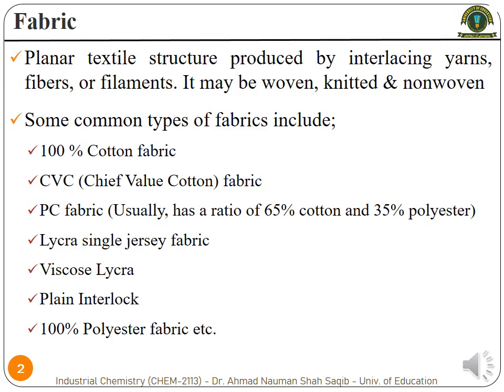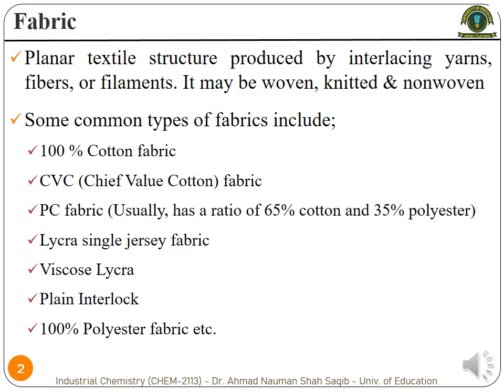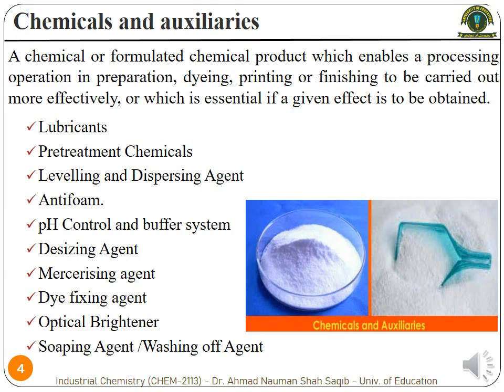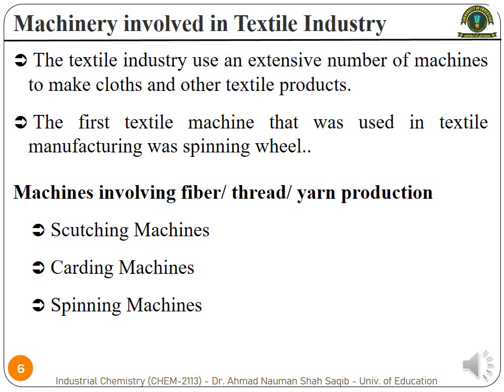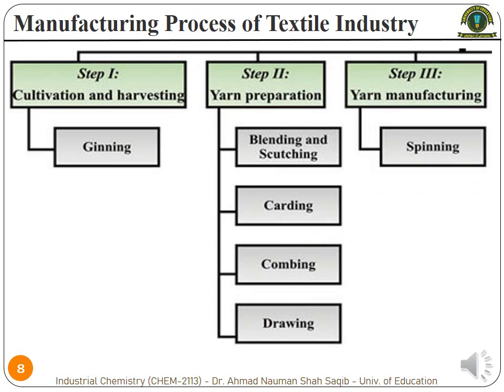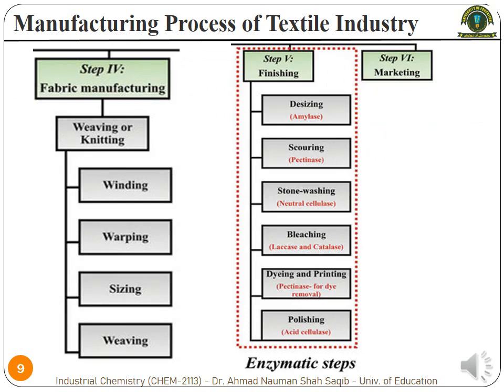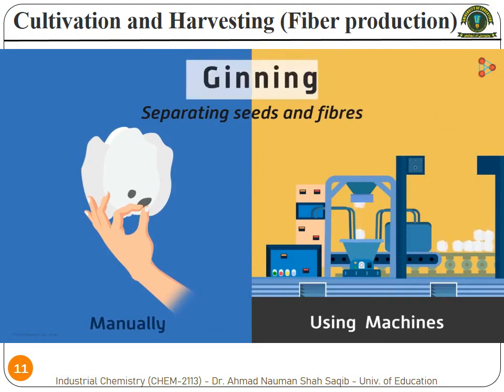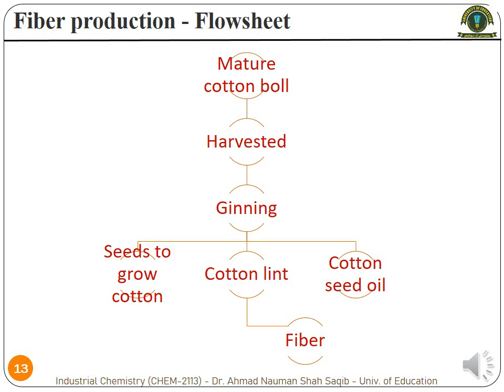Textile Industry Part 2. Raw Material, Manufacturing Process, Fiber Production. Dr.Ahmad Nauman Shah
Raw Material, Manufacturing Process, Fiber Production.
Industrial Chemistry. BS Chemistry 4th Semester.
Dr. Ahmad Nauman Shah Saqib